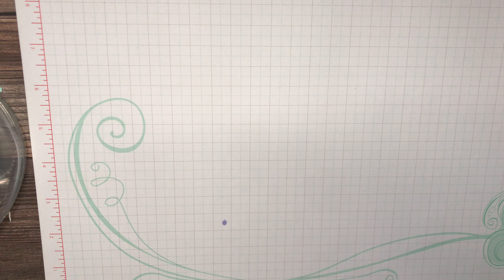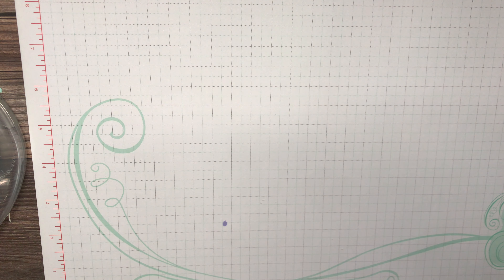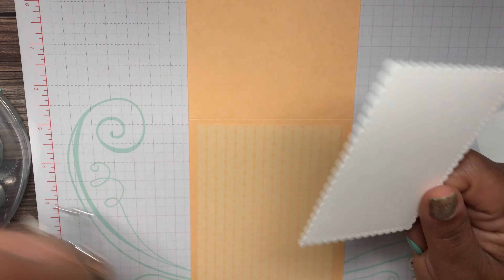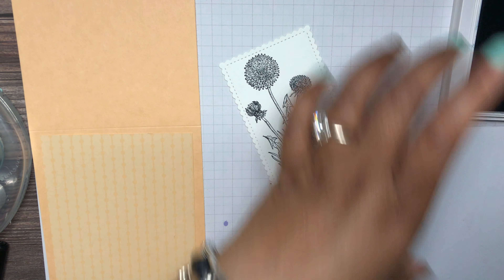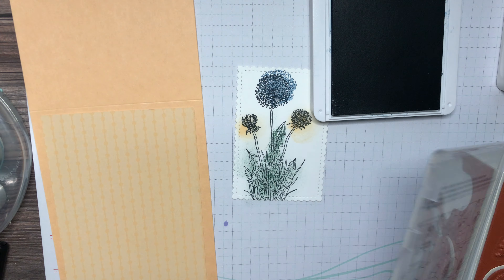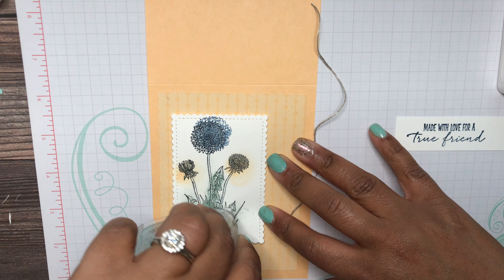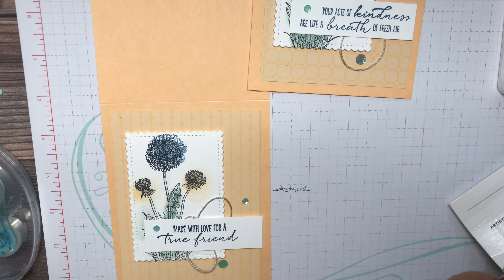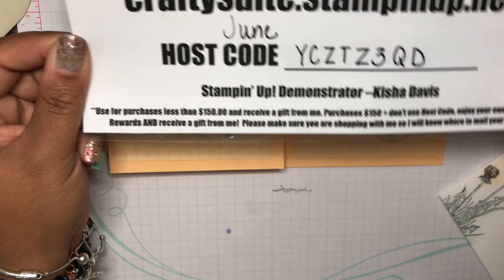Showing kindness| Garden Wishes Stamp Set | Simple Handmade Card!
Hey y’all!
Thanks so much for joining me today.
Today it’s all about the Garden Wishes stamp set from the Annual Catalog (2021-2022) as well as one of the New In-Colors, Pale Papaya!
This stamp set is perfect for saying hi, showing appreciation for kindness, or simply wishing them the best!

This set is for everyone!

Please join me as I demonstrate how to make this simple card using one of New In-Colors and the Coordinating Designer Series Paper.

Starter Kit Special -
You will also receive a Past Paper Pumpkin (crafting kit valued at $22) and much more.

Orders over $150.00 Don’t use HOST CODE as you will receive your own Rewards (money earned to use towards products based on your total purchase) AND you will still receive a gift from me!

Have a great day and I will see you in my next video!!
💕Kisha